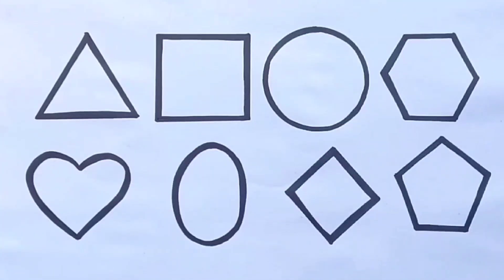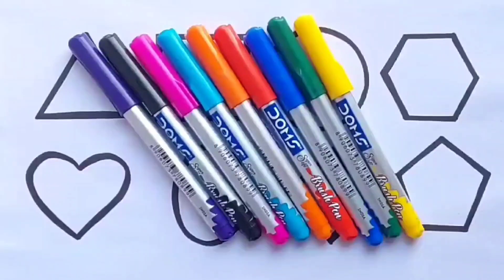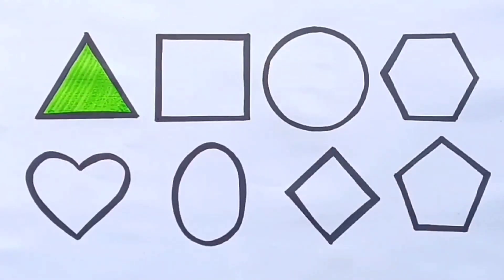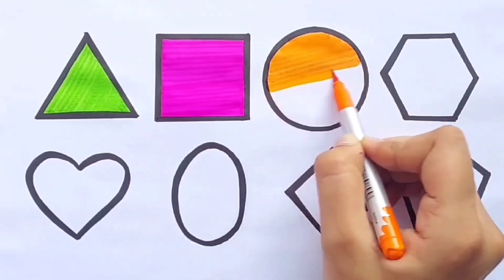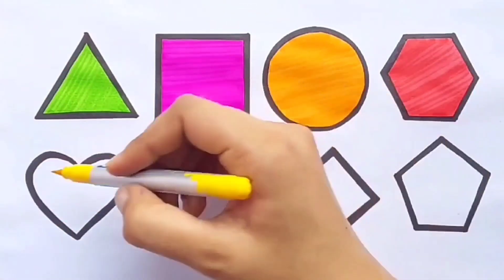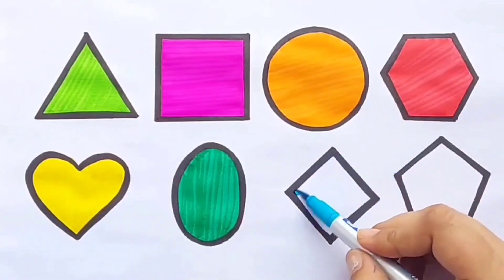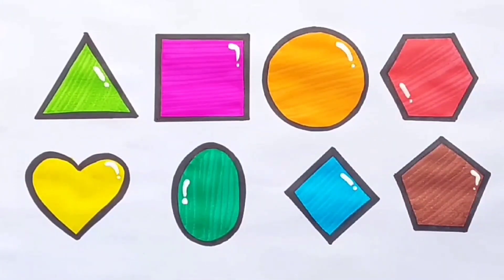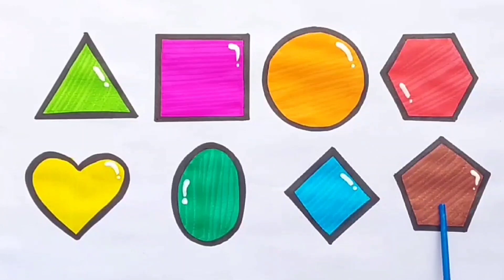Learn 2d shapes drawing for kids,colours & shapes name, triangle,Square,circle,star |Preschool video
hii kids learn shapes and colours name
learn how to draw shapes
shapes drawing
shapes colouring
shapes and colours name for kids and Toddlers
shapes drawing for kids and Toddlers

Welcome to our Shapes Coloring Video for
Preschoolers!
n this fun and educational video, your
little ones will learn about different shapes
while having a blast coloring them in!
Our video features a variety of basic
shapes such as circles, squares, triangles,
rectangles, and more
Each shape is presented on its own
allowing children to focus on one shape
at a time and become familiar with its
characteristics. The shapes are also
presented in different colors to help kids
learn about color recognition
Our video is perfect for preschoolers who
are just beginning to learn about shapes
and colors. It's a great way to engage them
in a fun activity that promotes creativity
and learning at the same time.
We hope your little ones enjoy our Shapes
Coloring Video and have a great time
exploring the world of shapes and colors!
This video teaches kids how to draw
various shapes using simple and easy-to-
follow steps. The shapes include circles,
squares, triangles, rectangles, and more
The video provides clear and concise
instructions, and each step is visually
demonstrated to help children understand
and replicate the drawing process